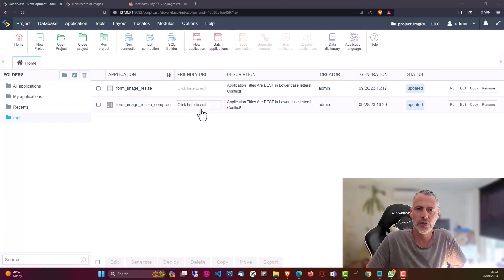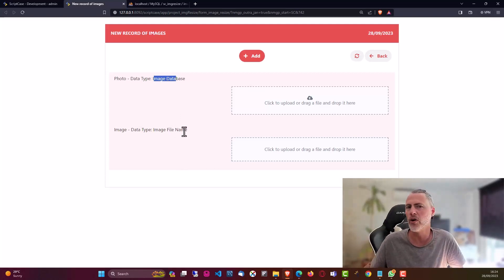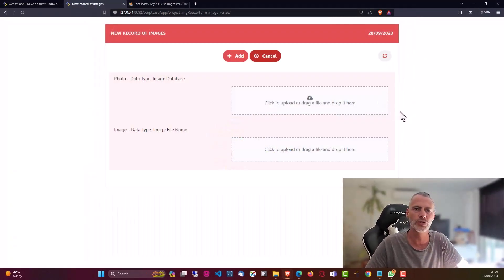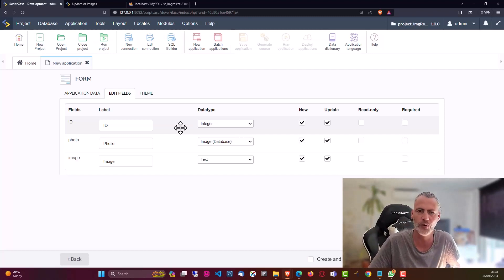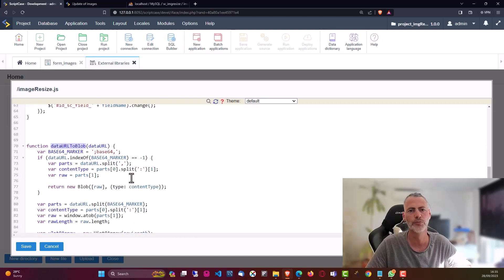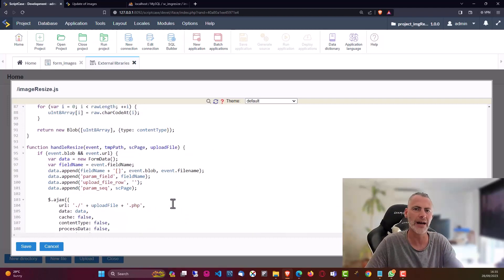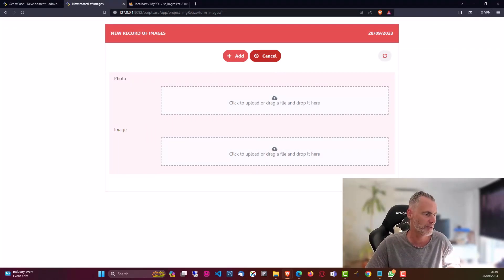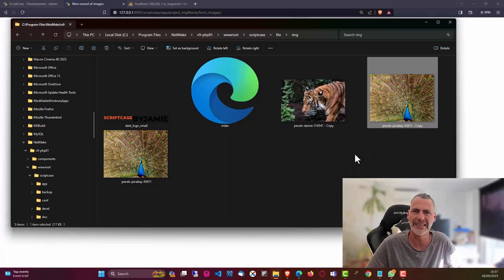Scriptcase - How to resize images before saving to database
In this seminar, we will teach how to resize images uploaded in form applications before saving them in the database. Let's take the opportunity to review Scriptcase's native image upload options.